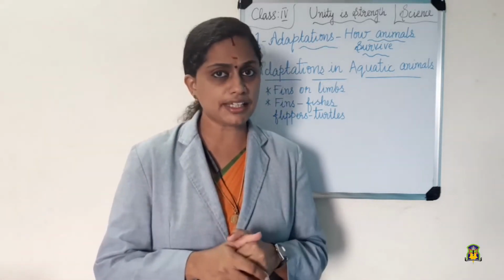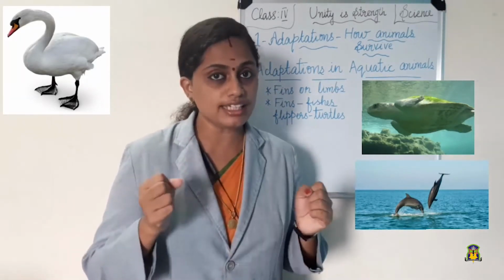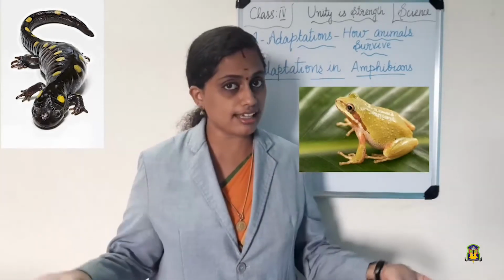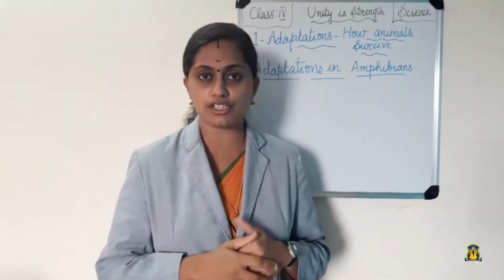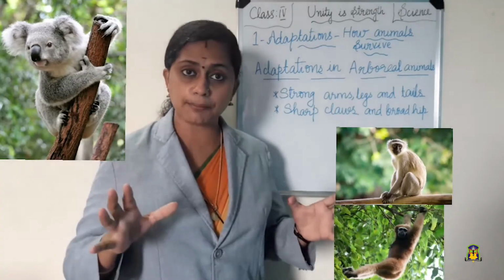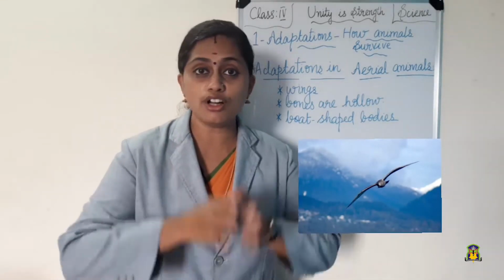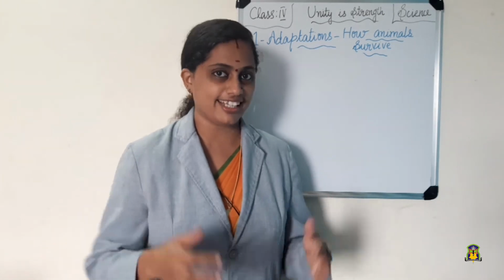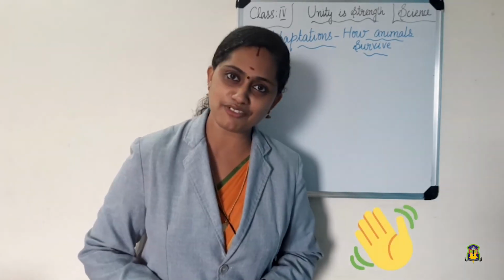Al Hind_Class 4 Science_September 17